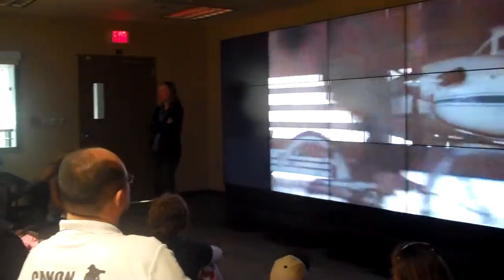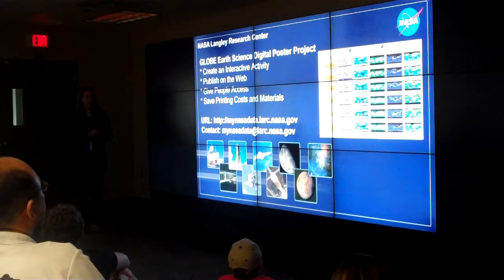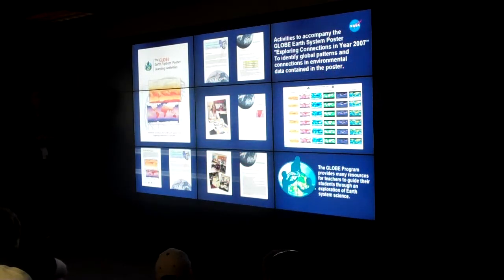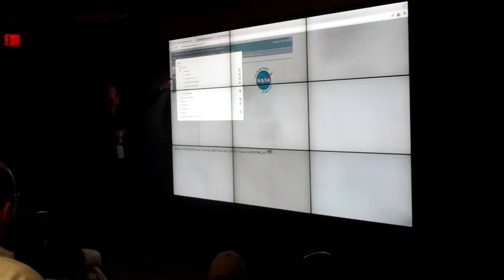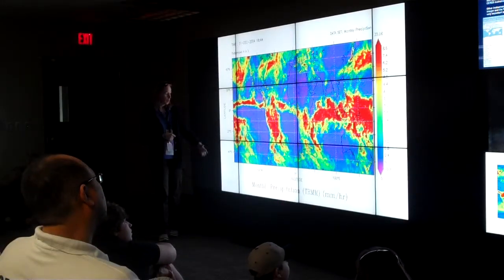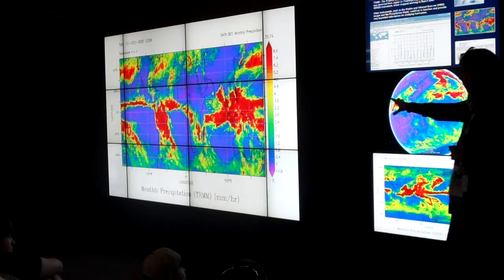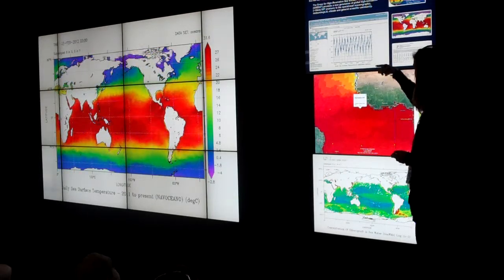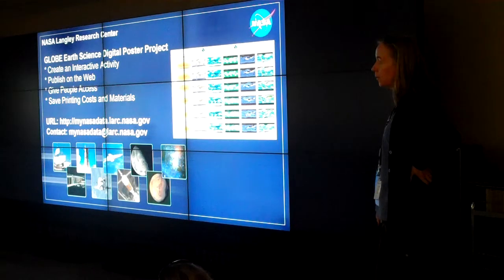Lin Chambers Presents GLOBE Poster on GSFC's Hyper Wall Display.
Dr. Lin Chambers from the MY NASA DATA Team presented a short hyper wall presentation for the GLOBE Digital Earth Science Poster project being developed by MY NASA DATA.

Also, check out our data visualization tool: MND's Live Access Server Lesson plans, project ideas, and other educator resources are available on our website.